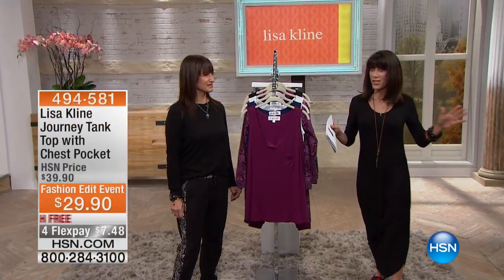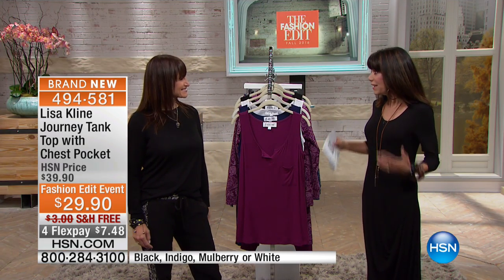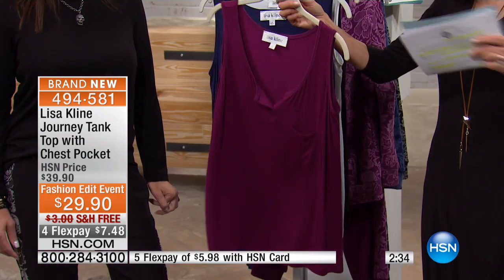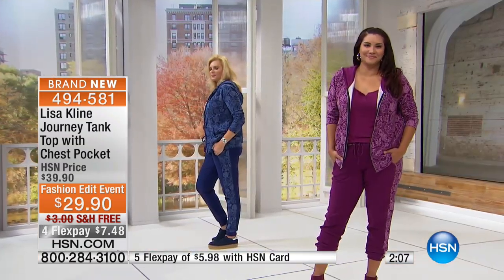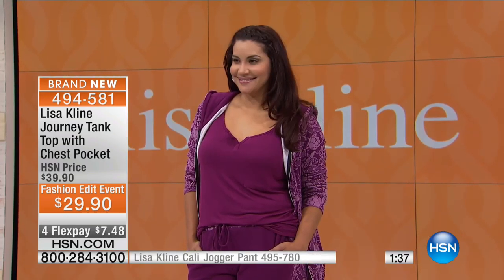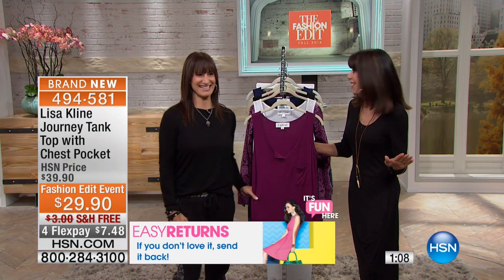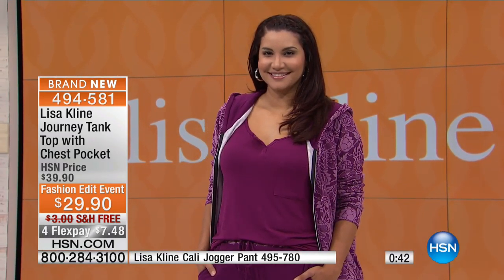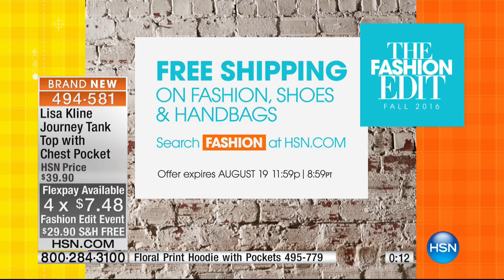Lisa Kline Journey Tank Top with Chest Pocket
Fashion and functionality come together creating this cute and comfy tank top. The handy chest pocket is great for carrying smaller essentials, while...